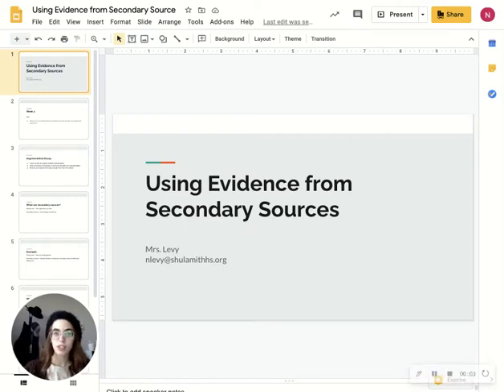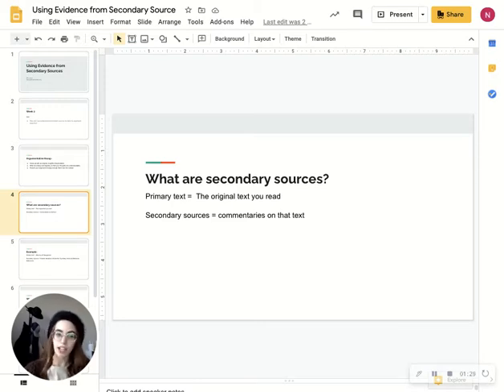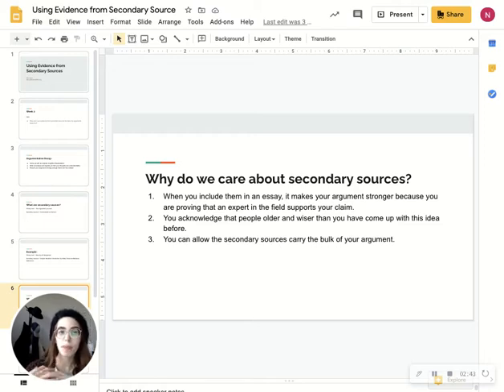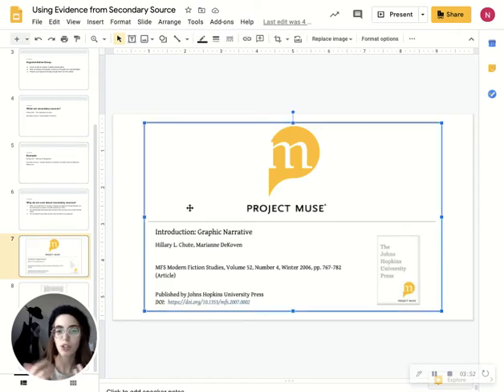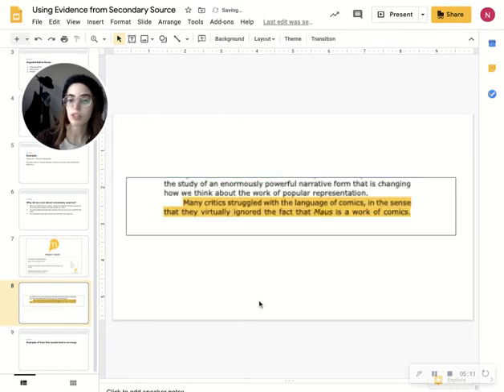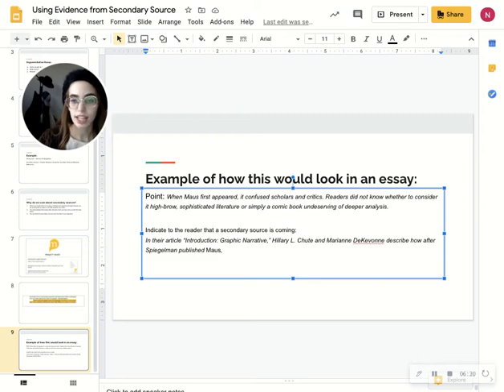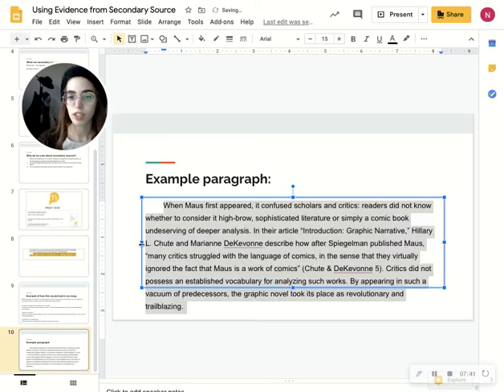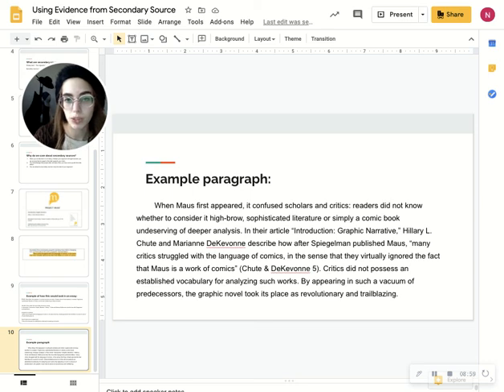Using Secondary Sources as Powerful Evidence in Argumentative Essays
Please watch before class on Wednesday 10/21.